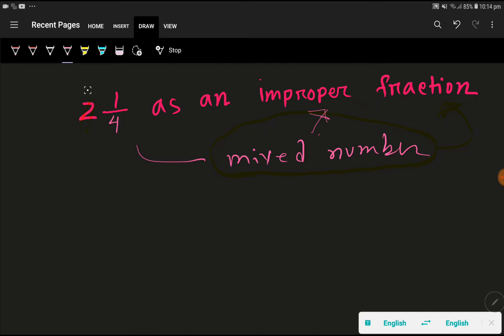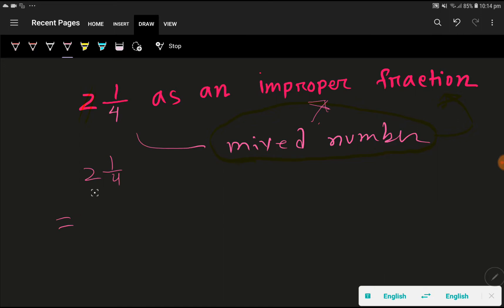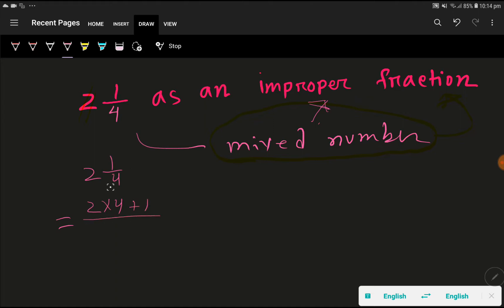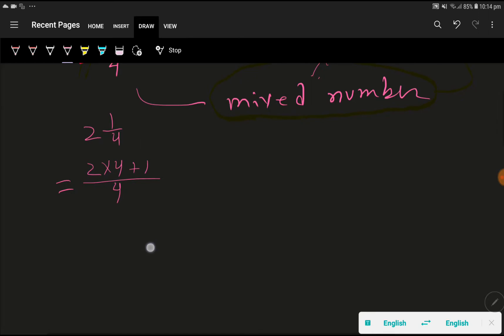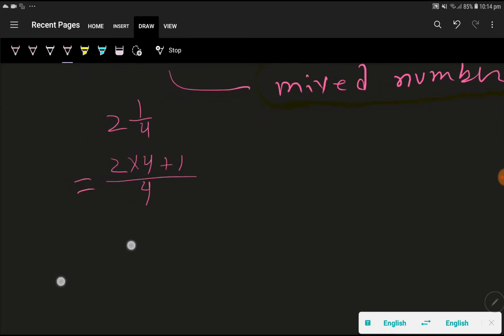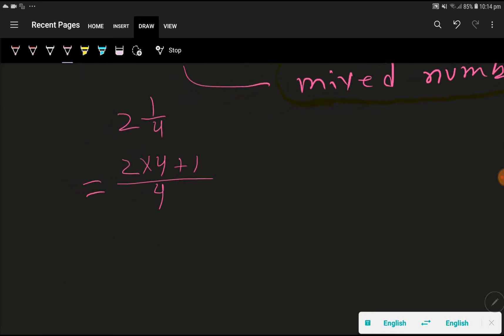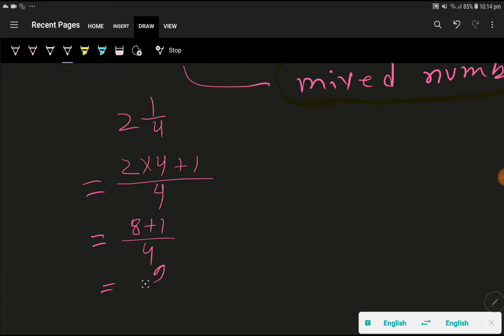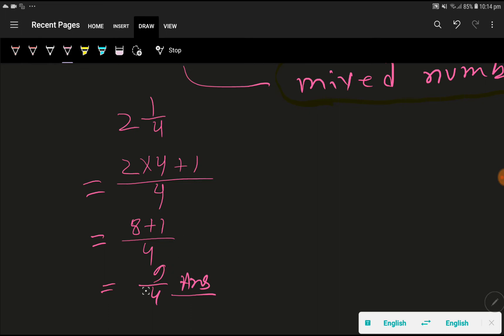2 1/4 as an improper fraction||What is 2 and 1/4 as an improper fraction